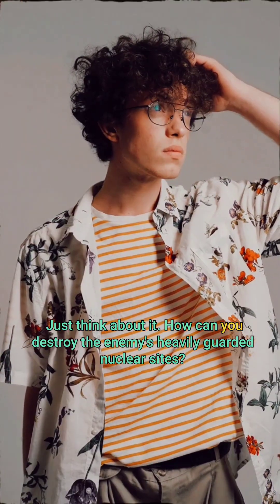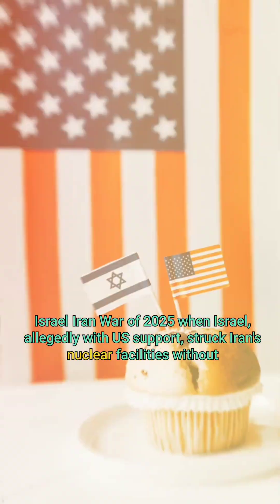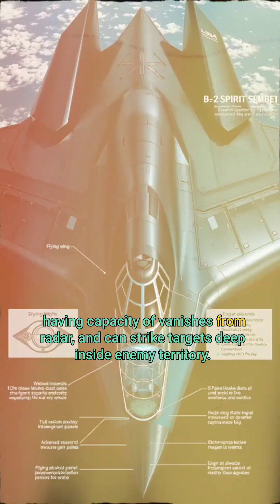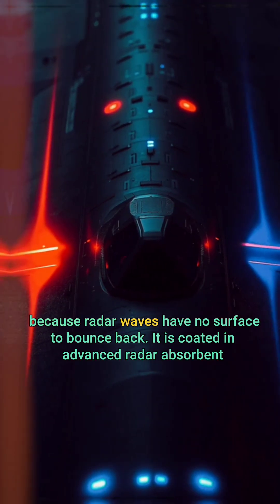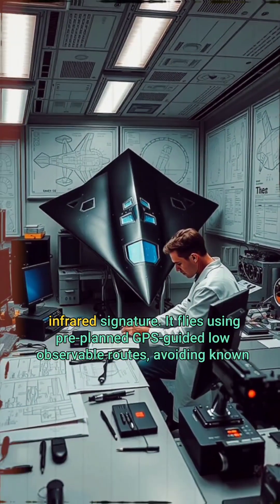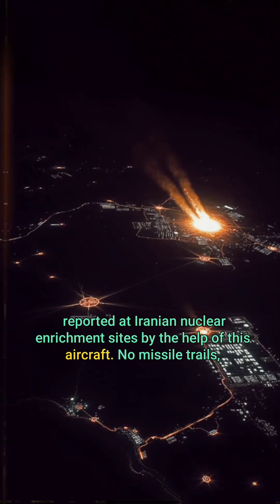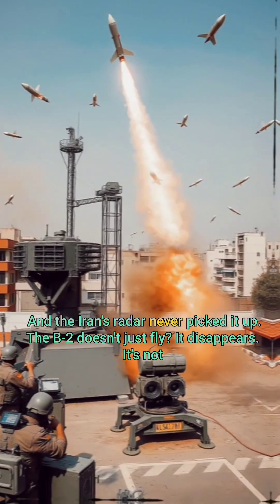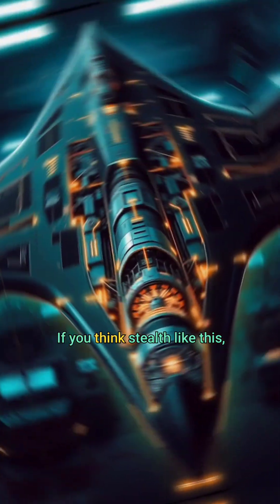“Invisible Warplane? How the B-2 Hit Iran’s Nukes Without Being Seen!”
💣 In May 2025, the world watched in silence as Iran's nuclear facilities were struck—and no one saw it coming.

The B-2 Spirit Stealth Bomber, known as "the ghost," is capable of bypassing the most advanced radar systems and striking with surgical precision.

In this video, we break down how the B-2 actually works, how it hides from radar, and how it played a possible role in the Israel-Iran conflict of 2025.

✅ Learn how radar-absorbent materials, flying wing design, hidden exhaust systems, and GPS-guided flight paths make the B-2 almost invisible.

B2 bomber#irannuclearprogram

stealth bomber

how B2 bomber works

radar evasion

stealth technology

israel iran war 2025

iran nuclear strike 2025

US Air Force stealth

invisible military plane

military tech explained

b2 bomber stealth

b2 bomber attack iran

b2 spirit radar

invisible jet 2025

stealth bombers in action

israel iran news 2025

nuclear site attack

military secrets

youtube shorts viral

high-tech warfare